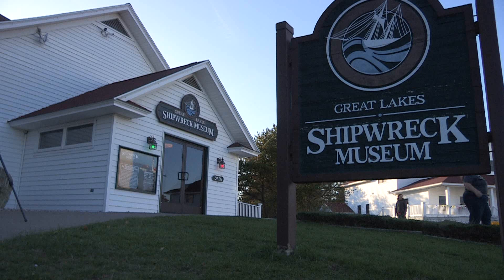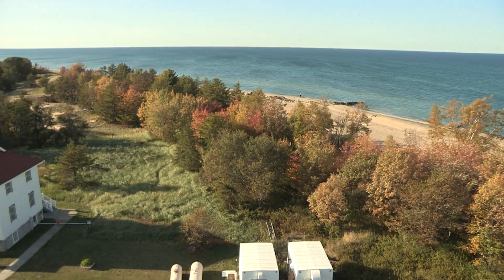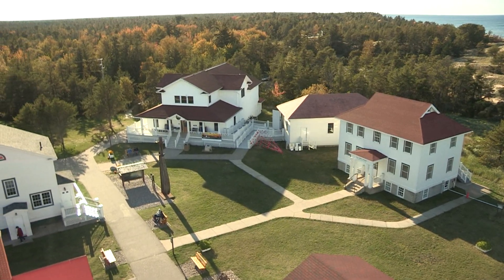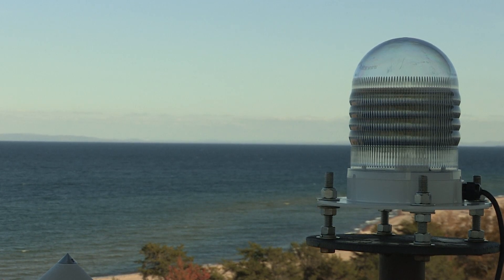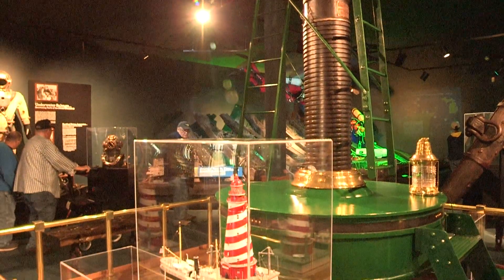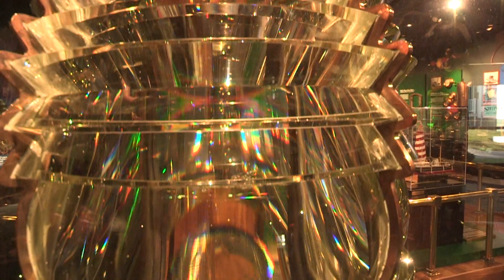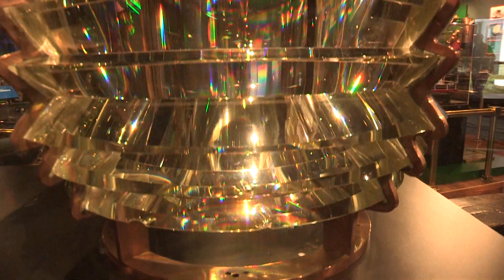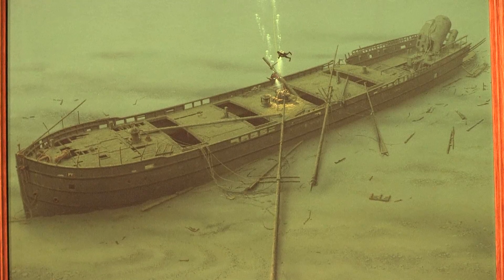Whitefish Point Lighthouse pkg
A great Mariner historical Mchigan Musuem in the Upper Peninsula.